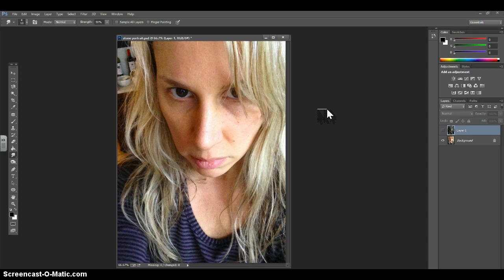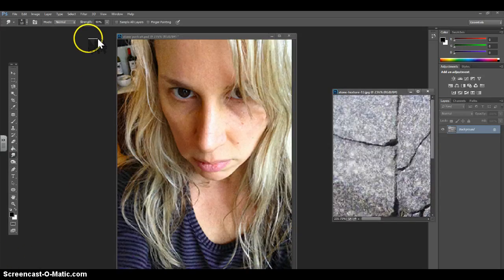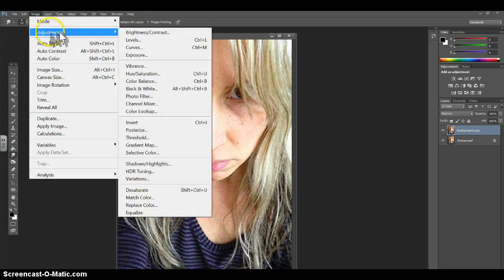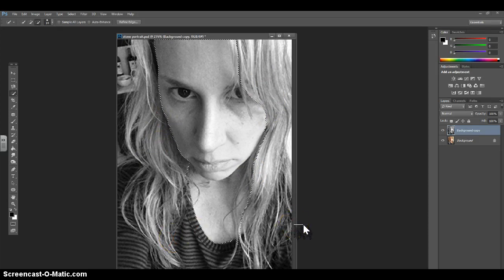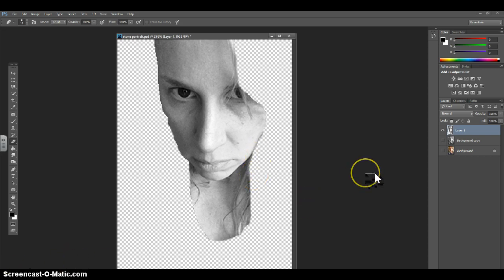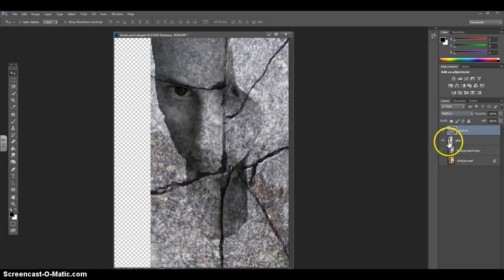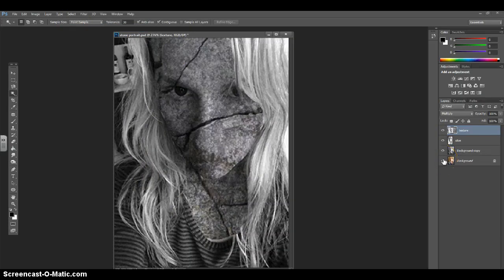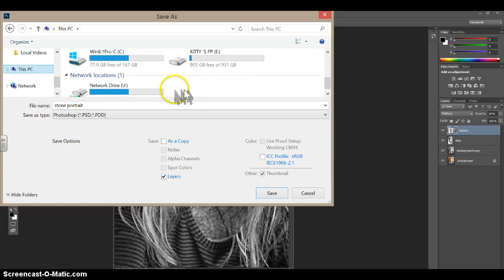Stone Portrait Tutorial